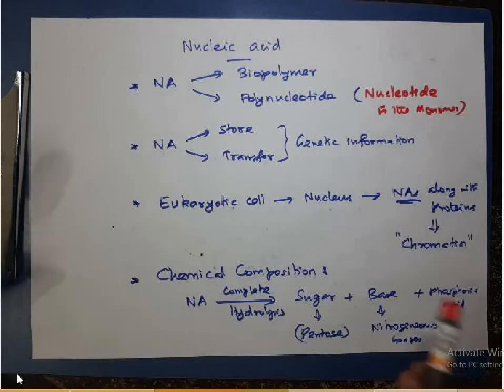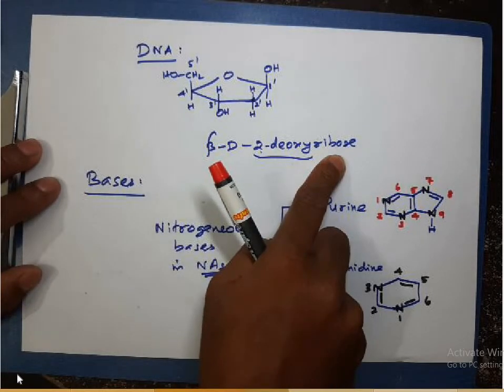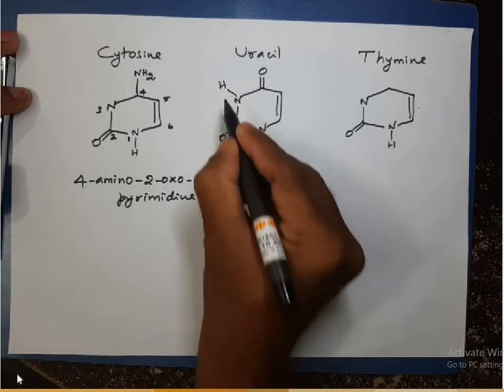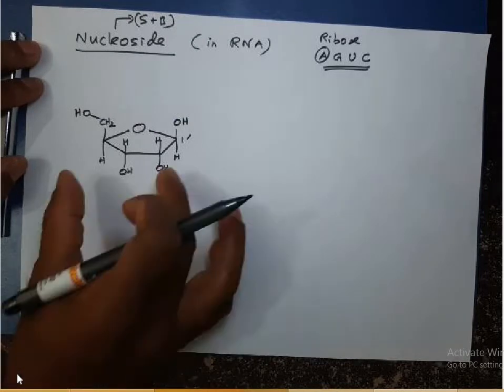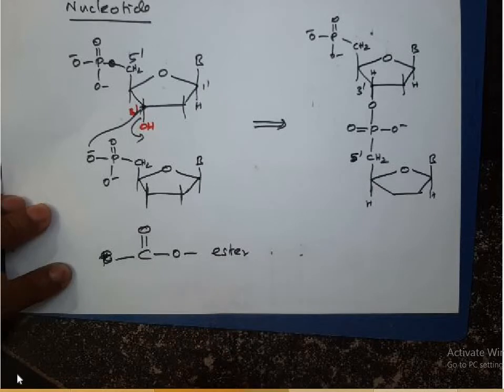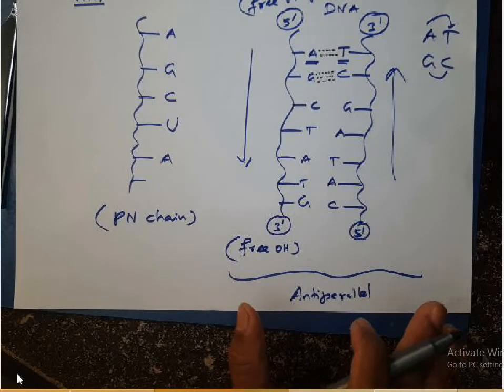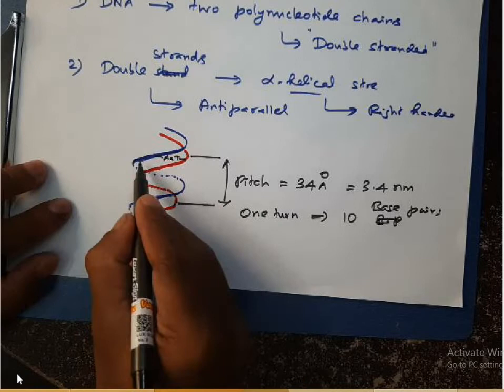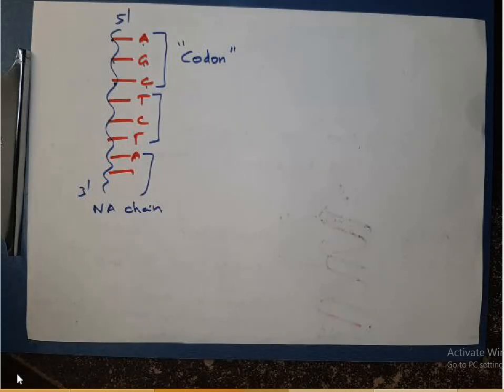Lecture -11 Topic: Biomolecules - NUCLEIC ACID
CHEMISTRY - BIOMOLECULES - NUCLEIC ACIDS